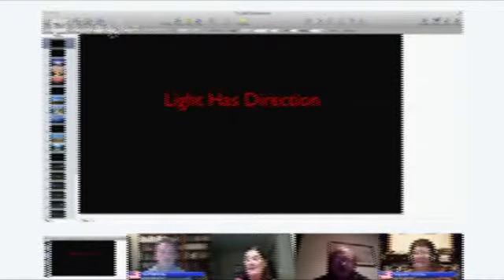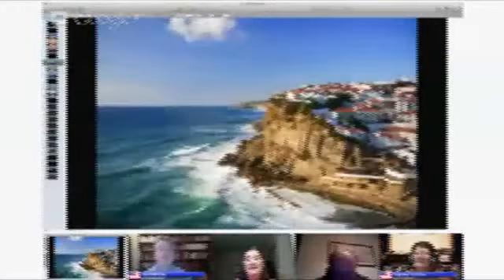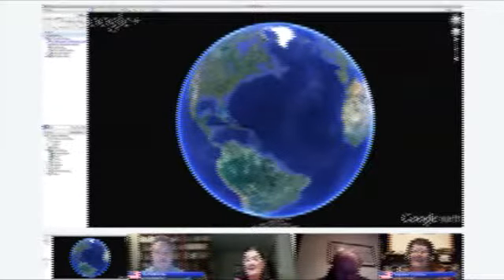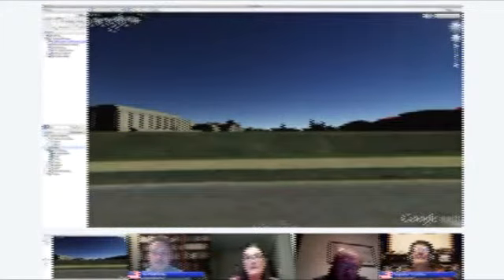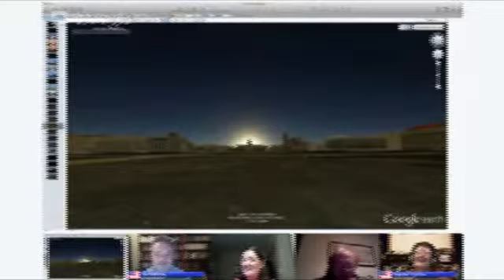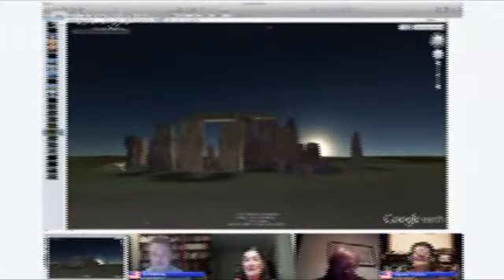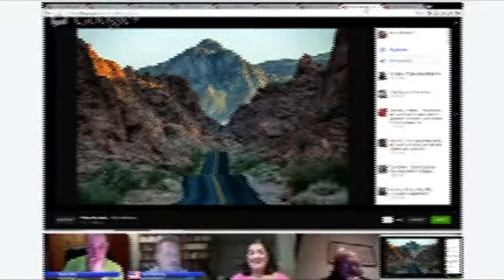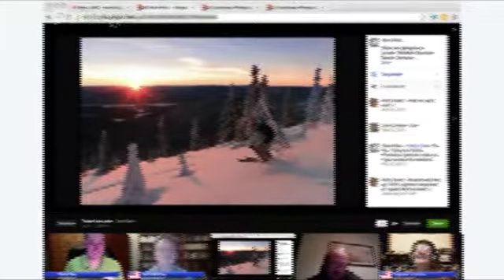Landscape Photography Show Episode #4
Guest David Marx talks about using Google Earth to scout locations.